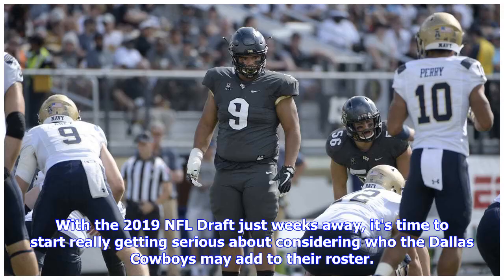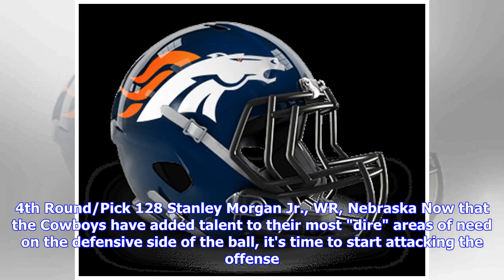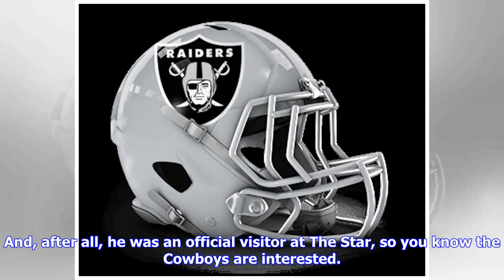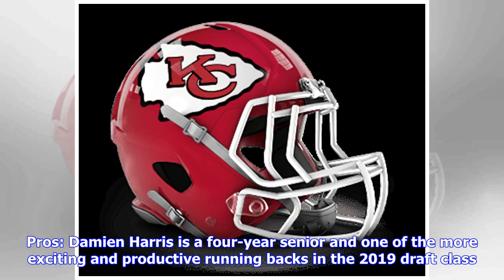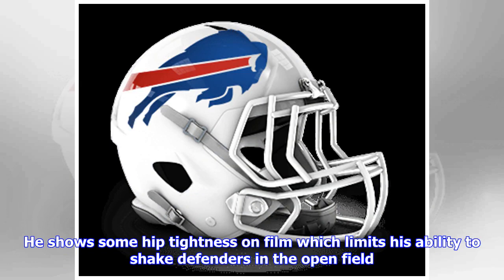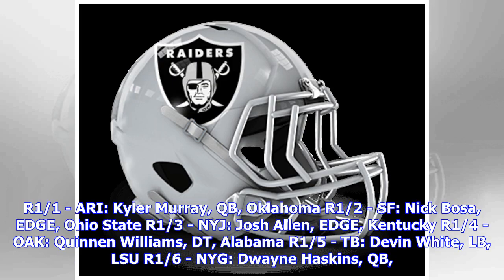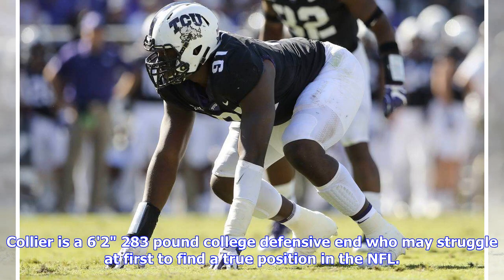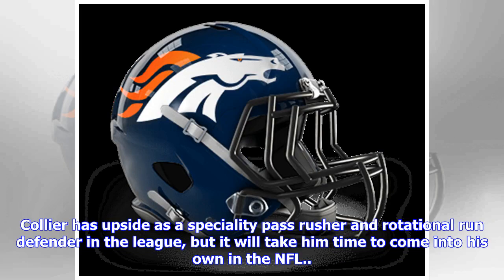Dallas Cowboys 7 Round Mock Draft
With the 2019 NFL Draft just weeks away, it's time to start really getting serious about considering who the Dallas Cowboys may add to their roster. The positions of need are well documented, as are both the official and unofficial visitors the Cowboys have had at The Star the last couple of months. Using that information, as well as my own personal evaluations of the draft eligible players, here is a seven round mock draft which would make the 2019 Cowboys better than they are currently. This d...